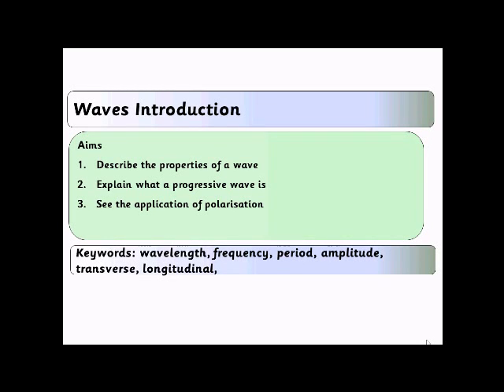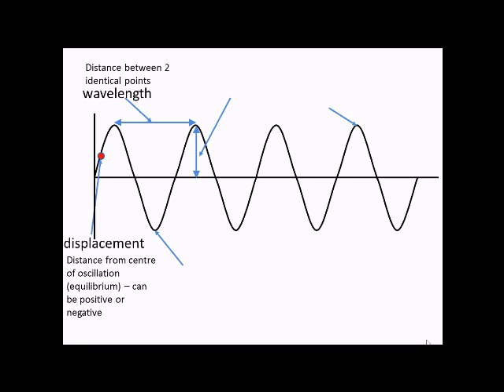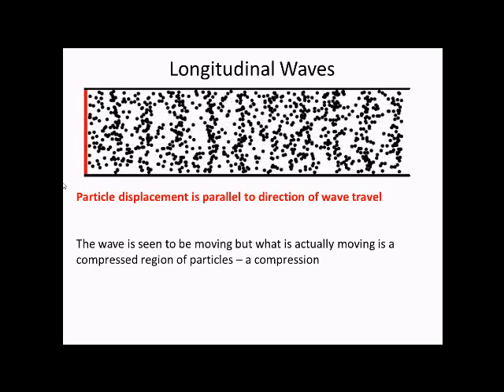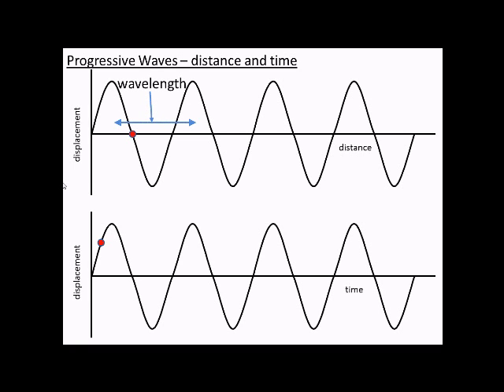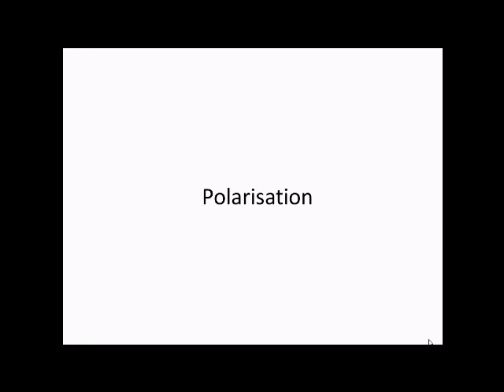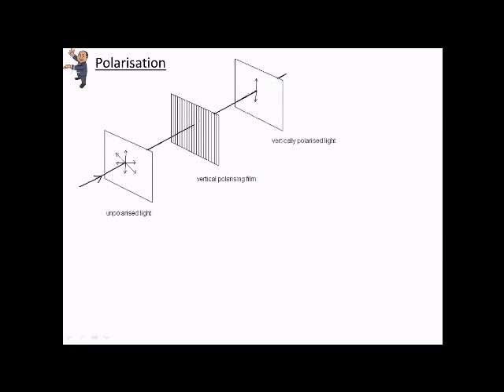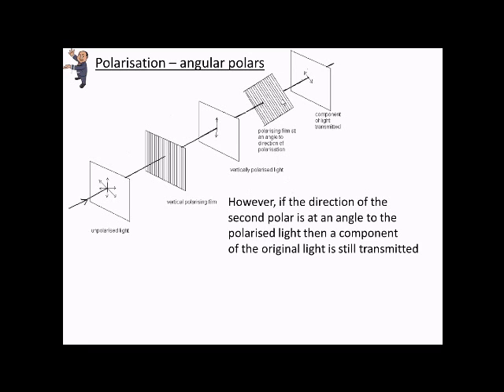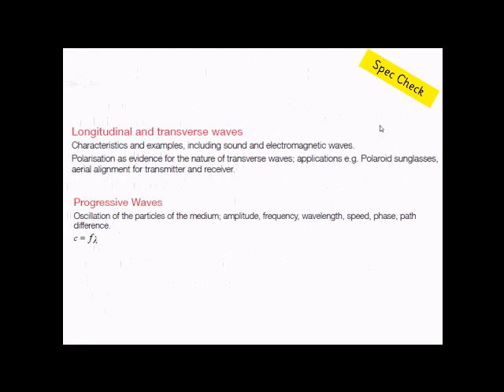Waves Introduction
covering the properties of waves, progressive waves and polarisation